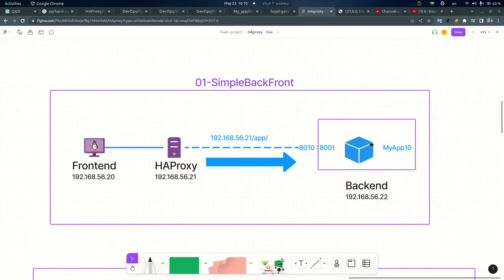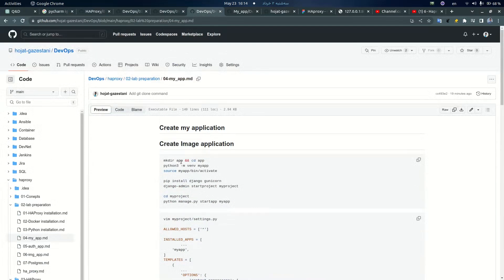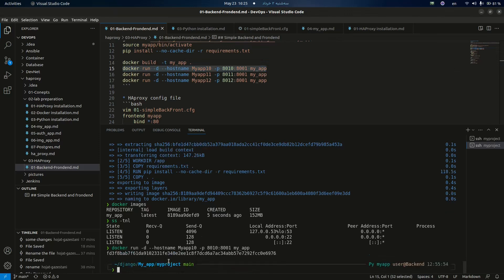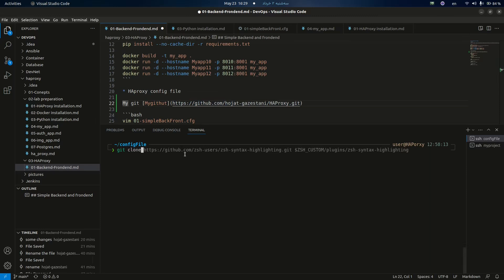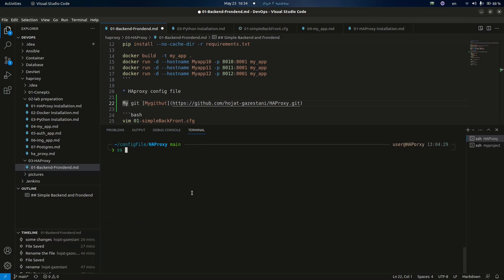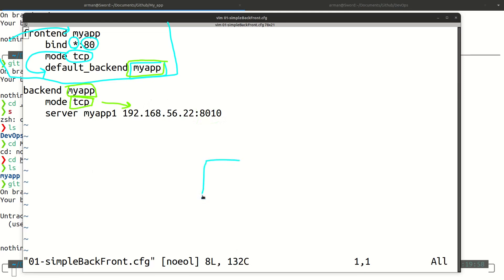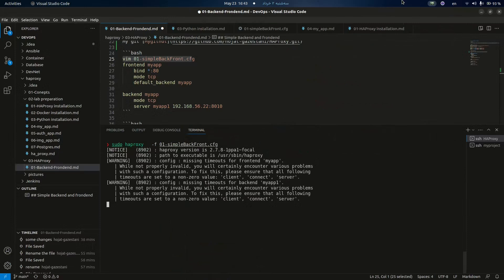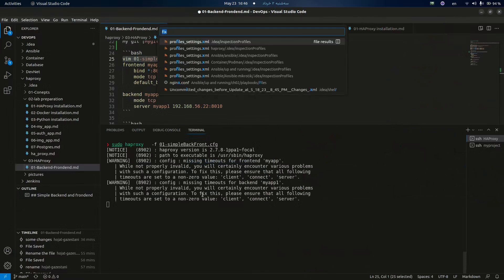04 simplest HAProxy configuration to dockerized django application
describing scenario
Cloning dockerzied django repositoy
Creating docker container
configuring HAProxy server